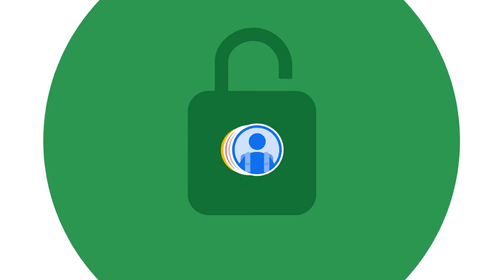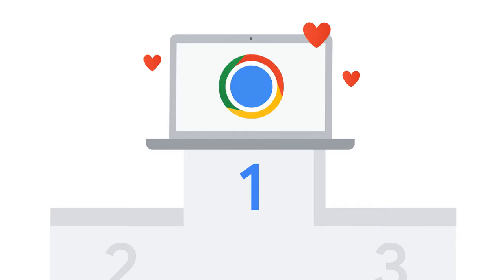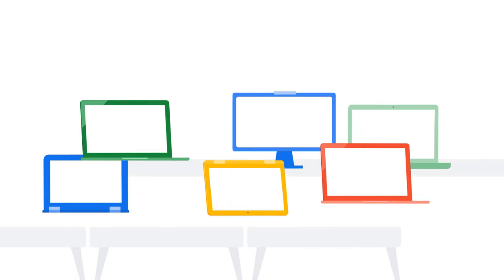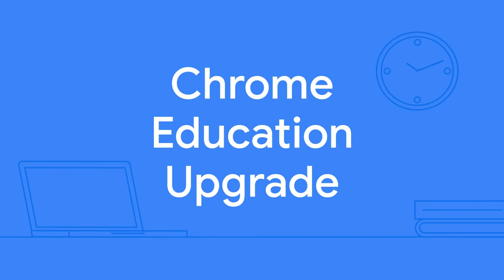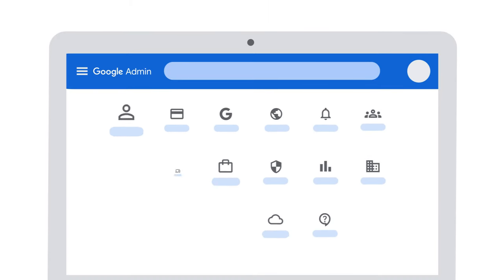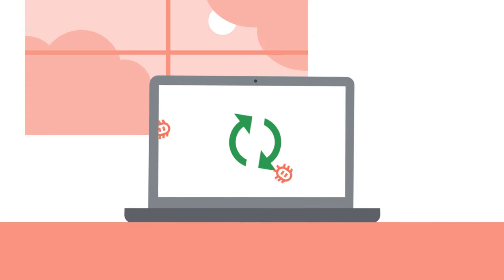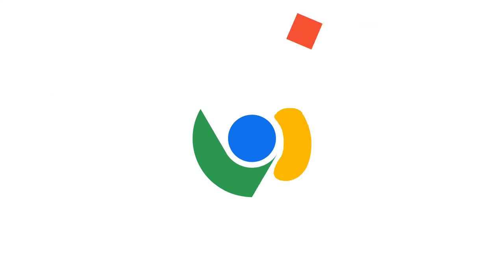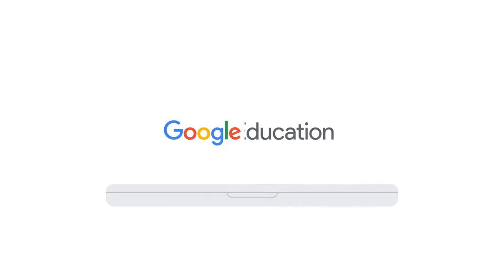ChromeOS Flex with Chrome Education Upgrade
What if the fastest, most collaborative, and secure devices… were the ones your students already have? With ChromeOS Flex, they can be.

Students and teachers love Chromebooks – that’s why it’s the best-selling education device, globally. ChromeOS Flex transforms old Macs and PCs to be speedy, easy-to-use, and powerful – just like Chromebooks.

Turn your school’s existing devices into a modern, easy-to-manage fleet to support new ways of learning  - get started with ChromeOS Flex and Chrome Education Upgrade, today.